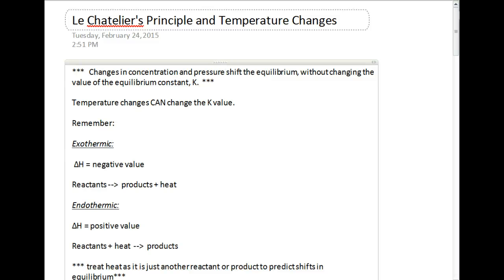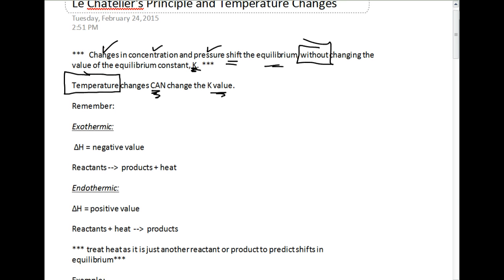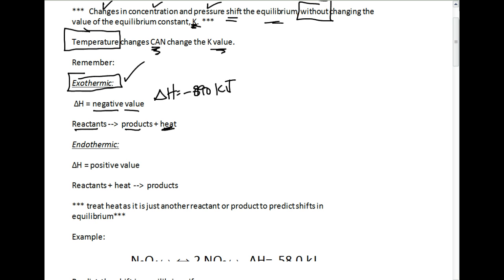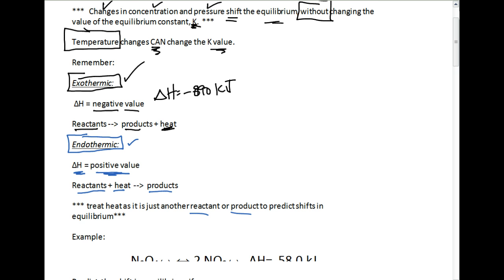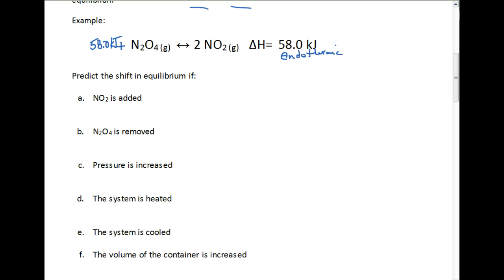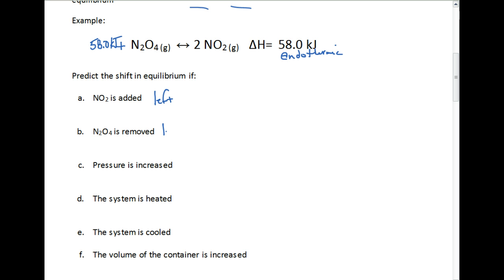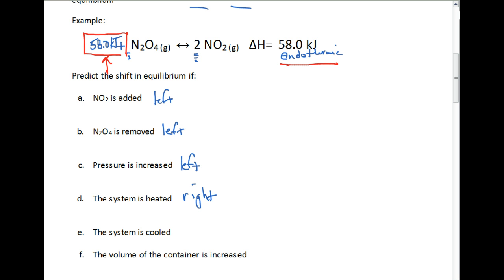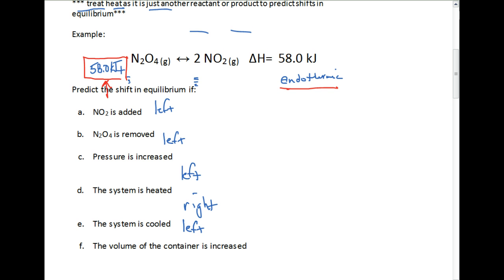Le Chatelier's Principle and Temp